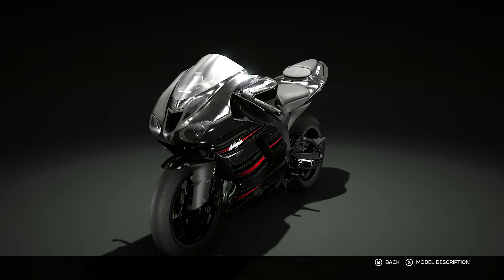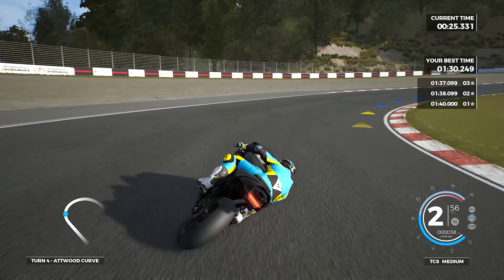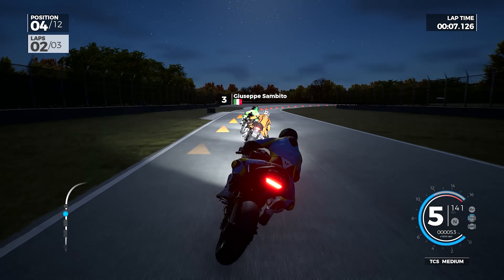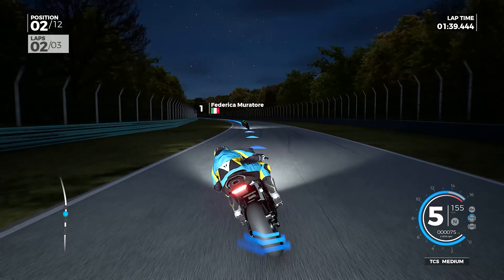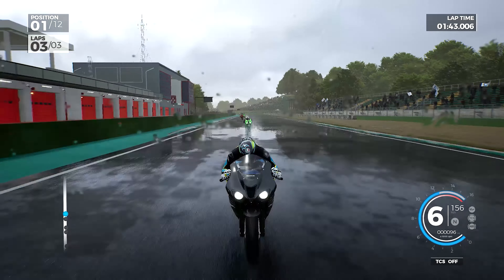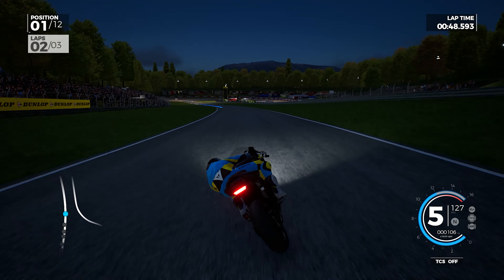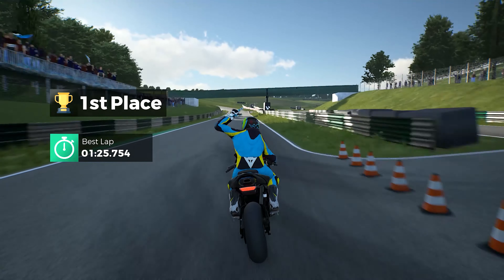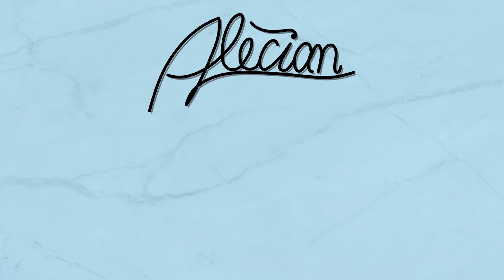RIDE 4 coming soon! | Evolving Middleweights! (RIDE 3 Career Ep. 8)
We now have MERCH! You know you want Morris on a shirt, go take a look

The 2008 Kawasaki ZX6R was my first street motorcycle and it was an absolute thrill. Nothing could have prepared me for the power it made over 10,000rpm as it revved out to 16,500rpm. This was an exciting series! Lots of racing!

I haven't felt this way playing a video game since I was quite young. RIDE 3 is difficult and challenging, humorous at times and just plain fun. Going from absolute newby to a pro will be a great challenge.

You will join me along the way as we play through the RIDE 3 career mode. Through all the twists of the wrist, highsides and lowsides, we are going to get the most out of RIDE 3 as we await the release of RIDE 4! Scheduled for October 8th!

You can find me all over social media; Twitter and Instagram: AlecianYT

This music was custom made for me by SoProKToTheK